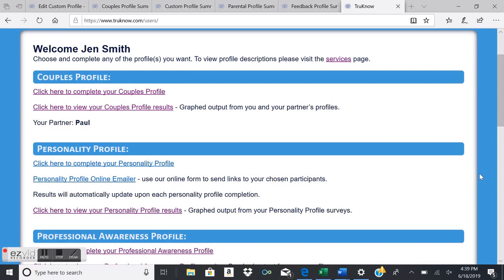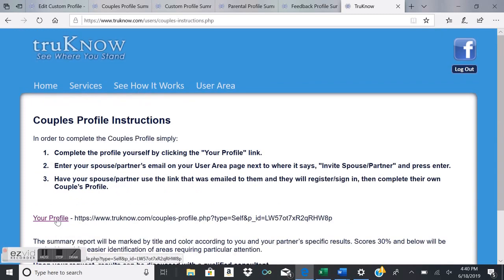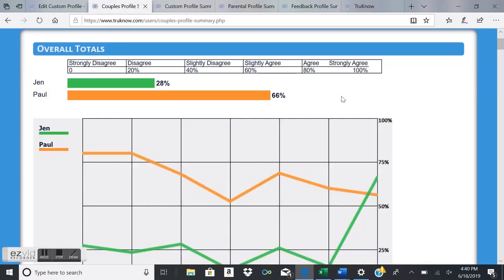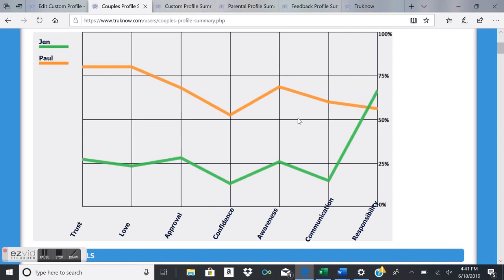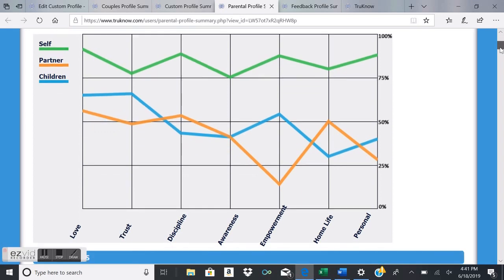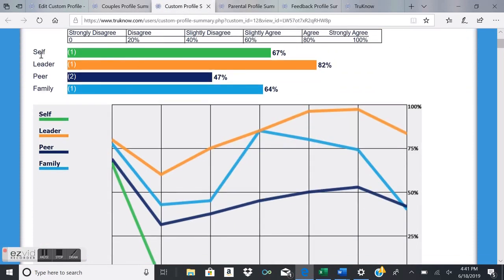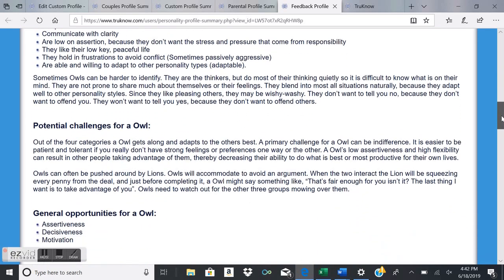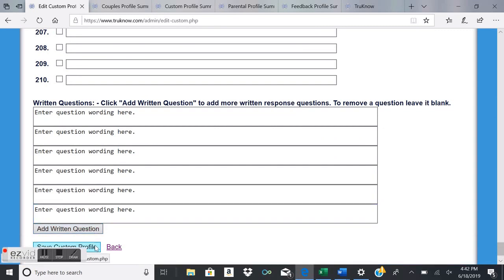System Overview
Relationship & Team Building